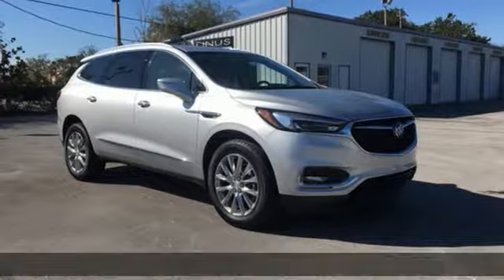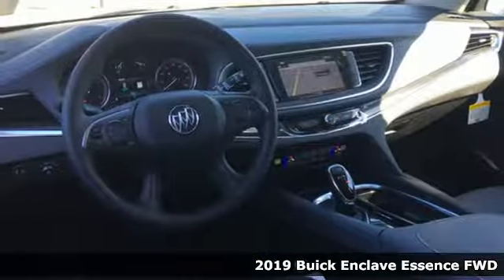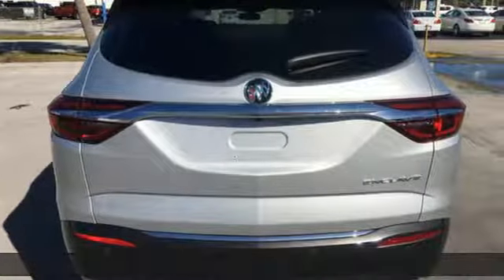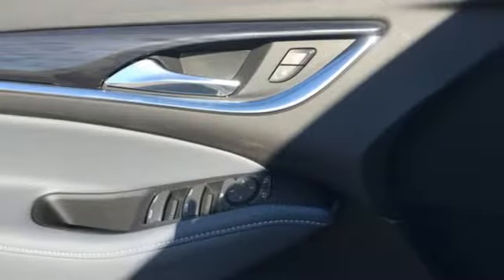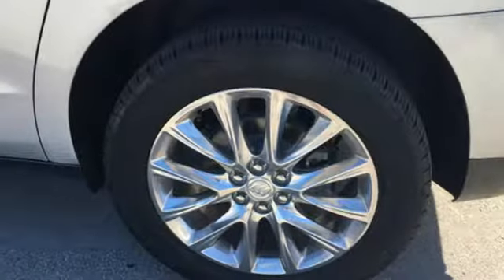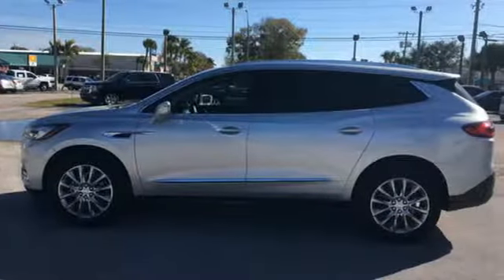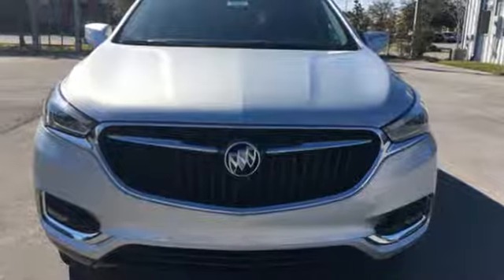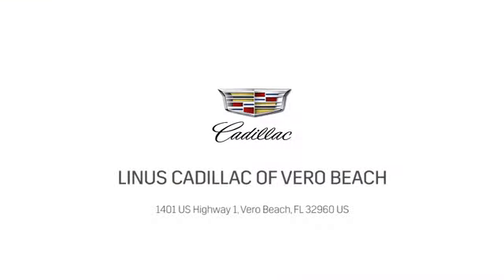New 2019 BUICK ENCLAVE Vero Beach FL Port St. Lucie, FL #19163